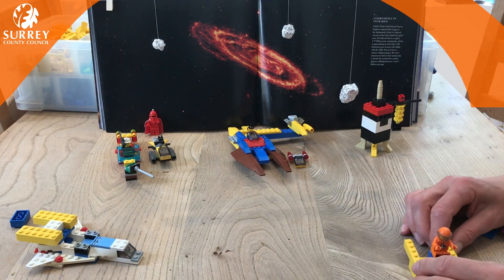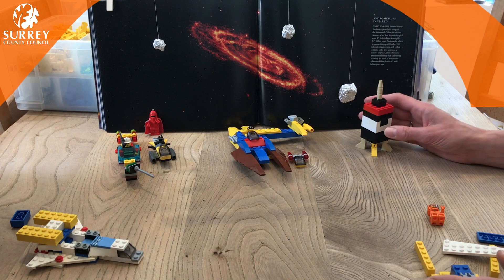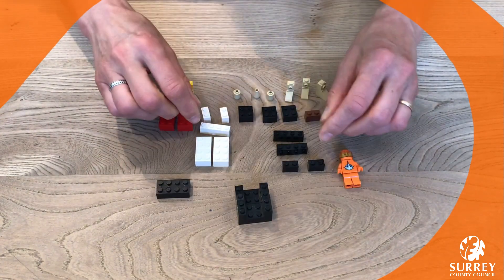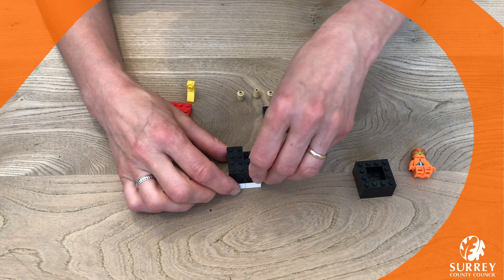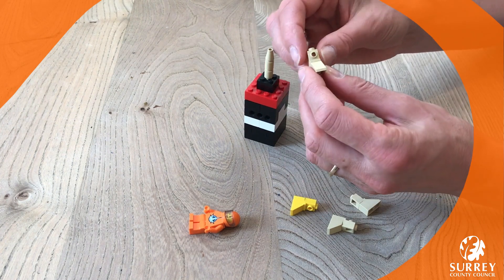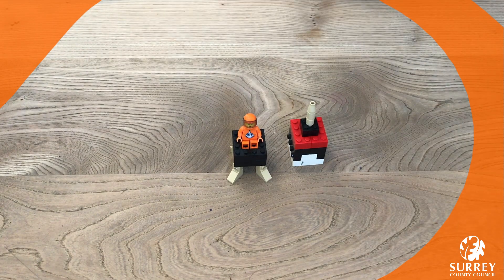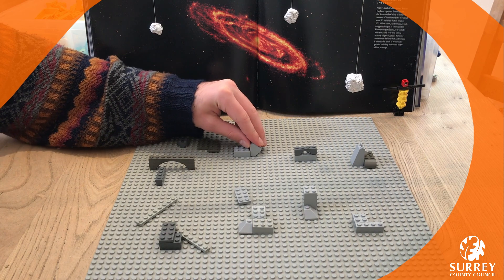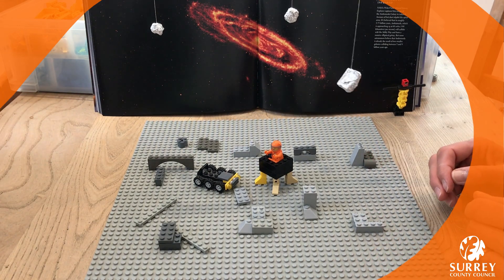Surrey Libraries Lego Club - Space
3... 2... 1. BLAST OFF!
Join Georgina on her mission to get to the Moon. To do that you'll need to build a Rocketship! Find out how!

Send us a picture of your creations on Twitter @surreylibraries or Facebook @surreylibrariesUK.